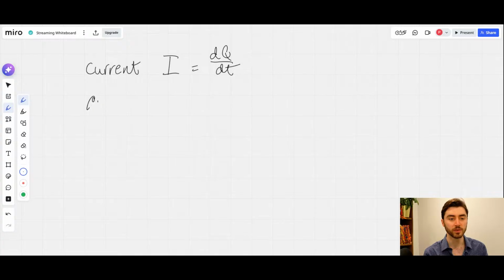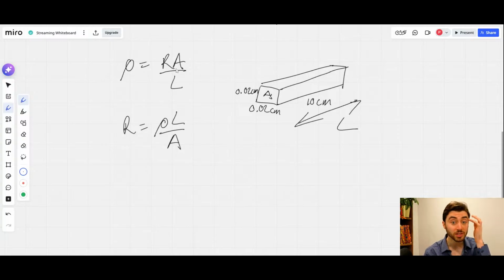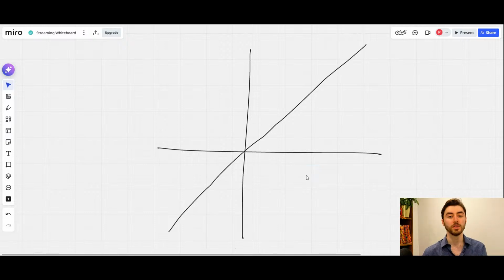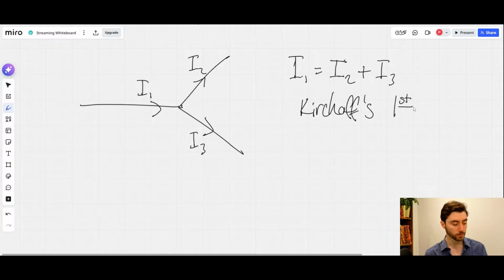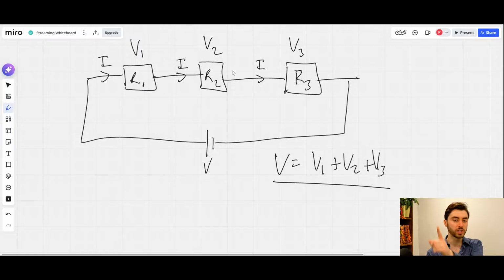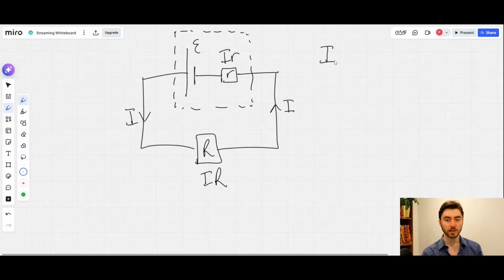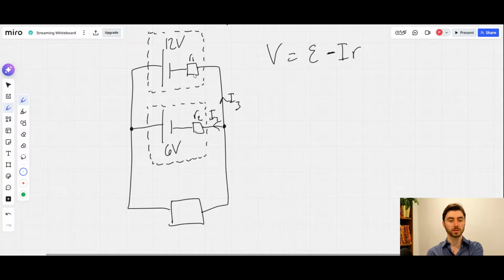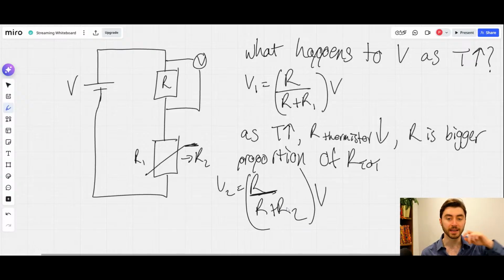Electricity and Circuits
0:00 Intro
3:20 Basics
4:46 Current is the flow of positive charge. Why?
6:25 Resistivity
12:30 I-V characteristics
17:07 Current, voltage, and resistance in series and parallel
26:01 EMF and internal resistance
28:30 Comment question: parallel cells
33:13 Potential Dividers
37:05 Summary